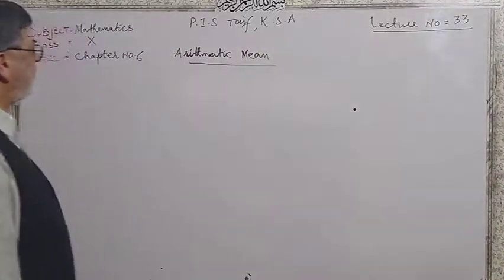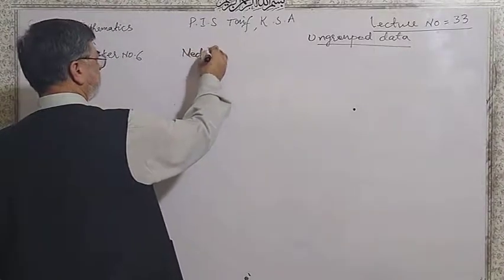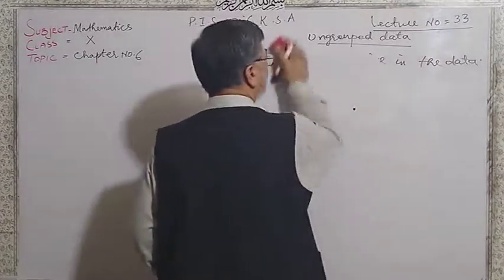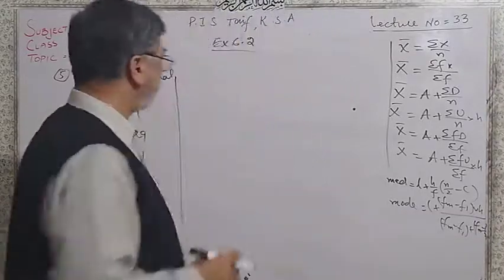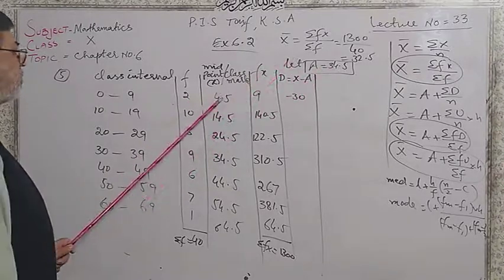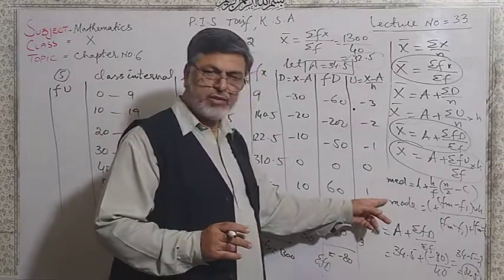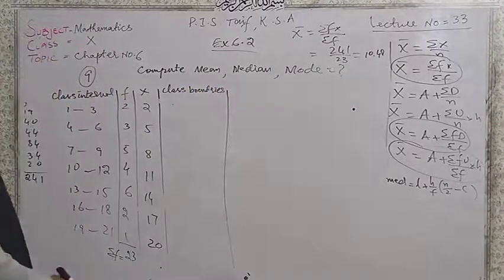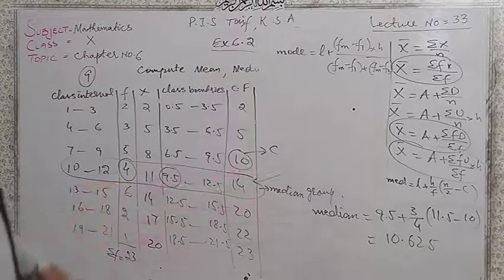Grade 10 Maths 33